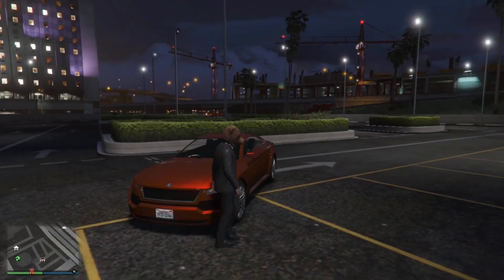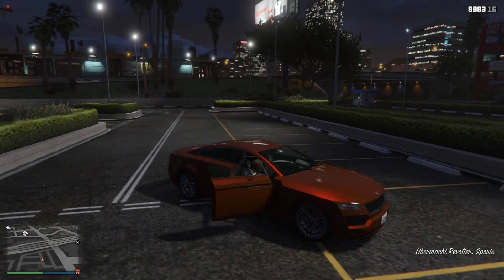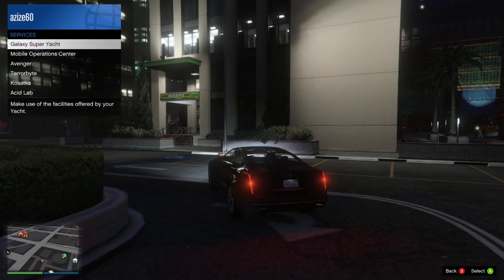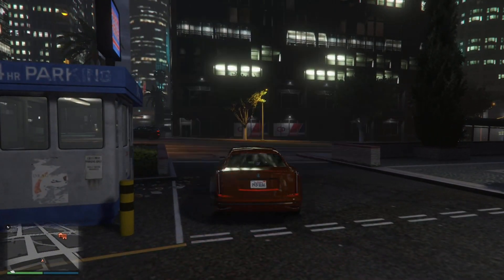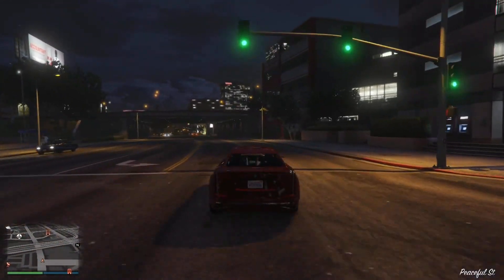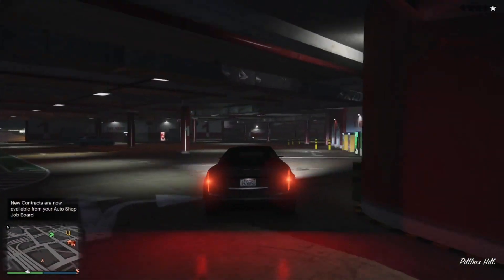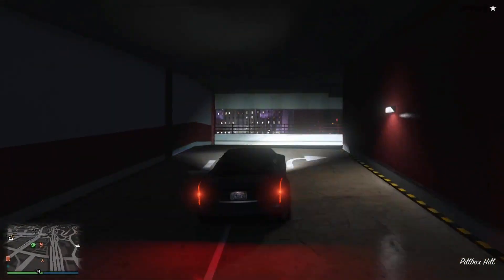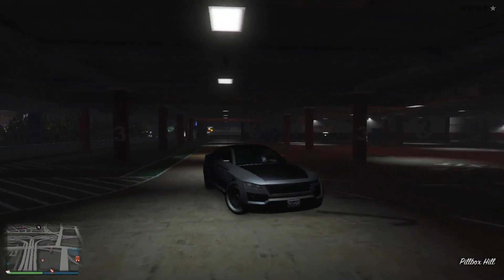ubermacht revolter the removed vehicle. customization and review |gta5 online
welcome to BearGames, the ultimate destination for all your gaming needs! On this channel, we focus on bringing you the latest and greatest content from the world of gaming, with a specific focus on two of the most popular games out there: GTA 5 Online and Forza Horizon 5.
If you're a fan of high-speed racing, or love the thrill of open-world gameplay, then you've come to the right place. Our videos feature exciting gameplay, expert tips and tricks, and in-depth analysis of the latest updates and features in both games.
At BearGames, we're passionate about gaming, and we want to share that passion with you. Whether you're a seasoned gamer or just getting started, our channel has something for everyone.

here's my old channel if you want to take a look there.